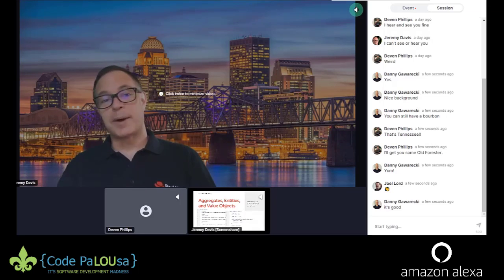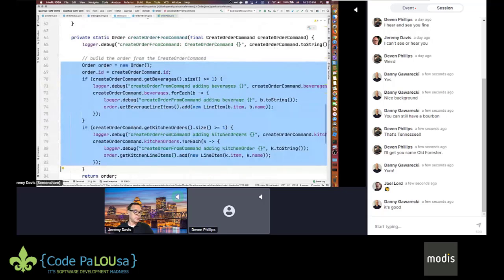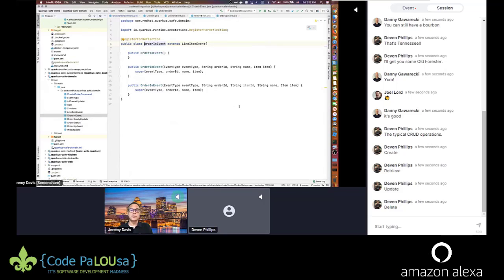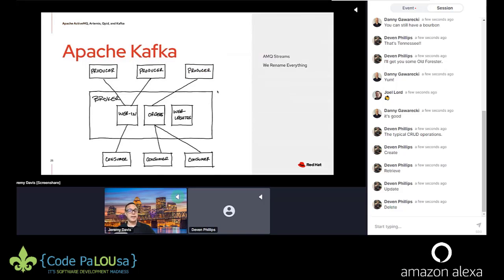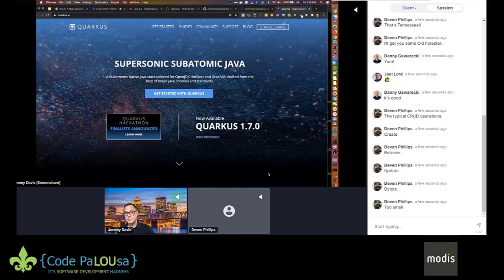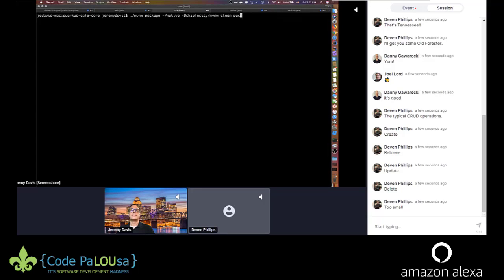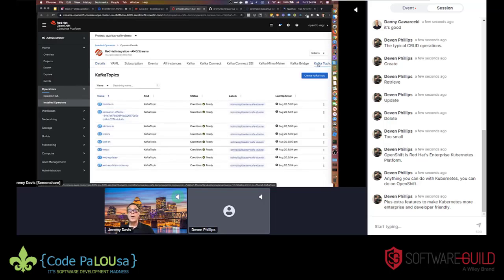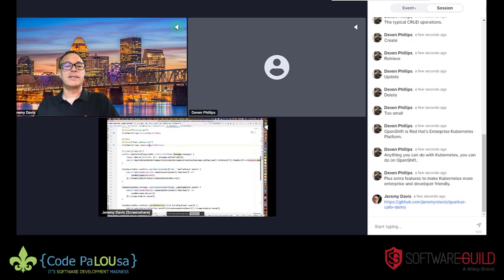Event Driven Architecture with Quarkus, Kafka, and Kubernetes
Event-Driven Architectures are distributed, asynchronous, and scalable. The rise of real-time decision making, the on-demand economy, the explosion of data, and the adoption of microservices have all driven the adoption of event-driven architectures. Event-Driven code is reactive by nature and signifi...

Event-Driven Architectures are distributed, asynchronous, and scalable. The rise of real-time decision making, the on-demand economy, the explosion of data, and the adoption of microservices have all driven the adoption of event-driven architectures. Event-Driven code is reactive by nature and significantly different from imperative programming. In this workshop, we build an event-driven application using Red Hat’s Quarkus and AMQ Streams (Apache Kafka.) We will cover the basic building blocks of event-driven architecture including:

* Domain-Driven Design
* REST or Kafka (or something else)
* How and where to maintain state
* Testing event-driven systems

⭐ Jeremy Davis ⭐
I am a Chief Architect for App Dev Technologies at Red Hat. I help Red Hat's customers to design and deliver applications, work with Red Hat engineers to create great products, and occasionally speak at conferences. Before joining Red Hat I wrote a lot of code in C, C#, Groovy, JavaScript, Objective-C, Perl, PHP, Python, Ruby, Visual Basic, and of course Java (mostly in Java.) I currently co-lead Red Hat’s Application Development Community of Practice and used to lead Red Hat's Microservices Community of Practice and the Business Rules and Workflow SME group. I’ve recently spent a lot of time with Reactive applications and programming. I’ve been with Red Hat since 2010, and have been Chief Architect for App Dev in the Southeast since Q2 2020.

⭐ Deven Phillips ⭐
Deven is a Senior Consulting Engineer with Red Hat's Cloud-Native Application Development Practice, a program focused on helping organizations build cloud-native software to market more quickly. The practice brings together open source tools, methods, and open culture to help companies become more innovative. Deven is proficient in many popular programming languages, as well as experienced in a number of different architectural platforms. Deven specializes in Microservices, Cloud, DevOps, Design Thinking, Domain-Driven Design, and Kubernetes to create solutions that delight customers.